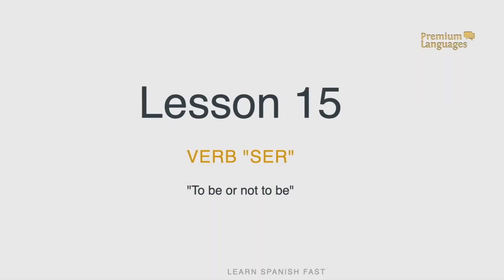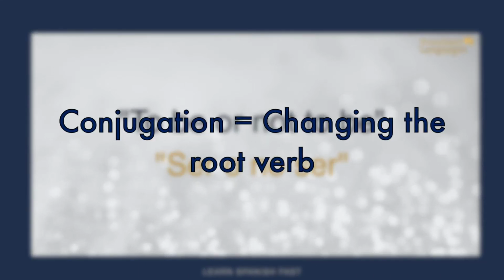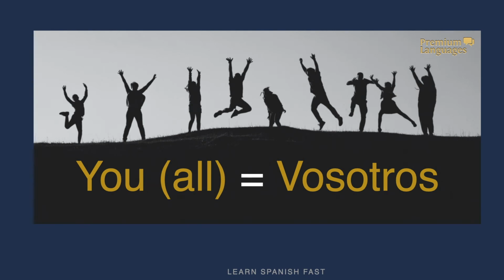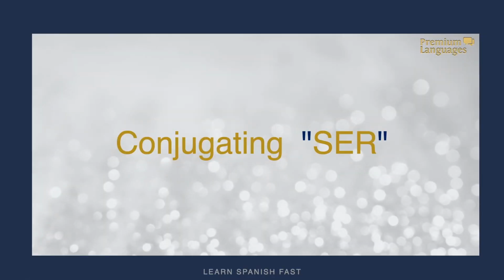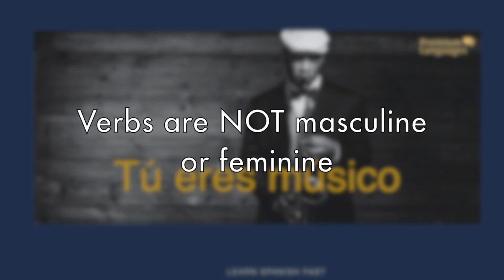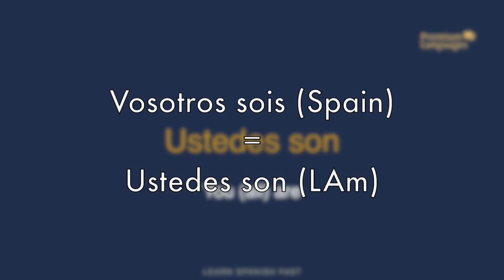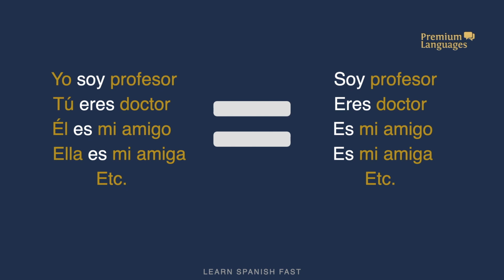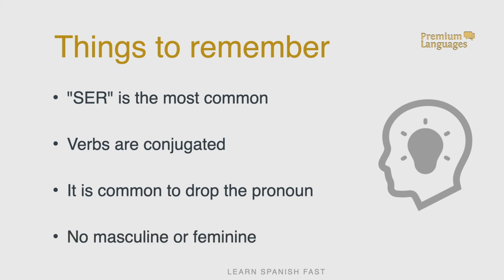Spanish: Verb "SER" (Yo soy...)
Learn how to conjugate the verb 'To be" in Spanish.

Yo soy
Tú eres
Él/Ella/Usted es
Nosotros somos
Vosotros sois
Ellos/Ustedes son